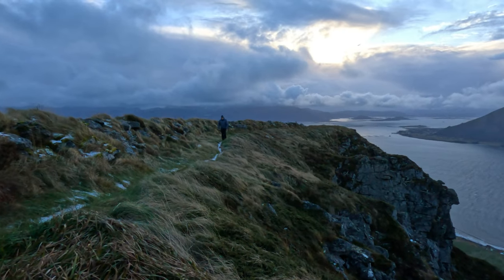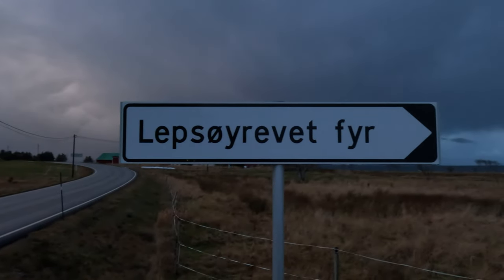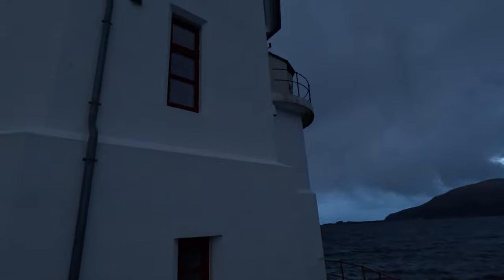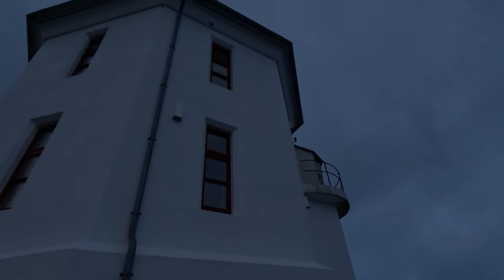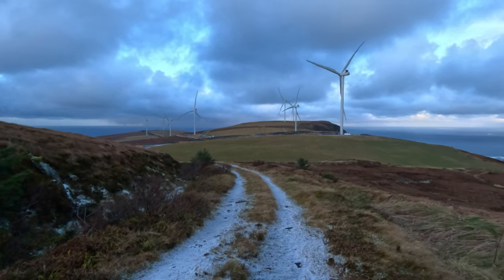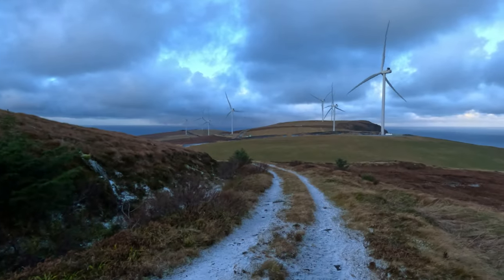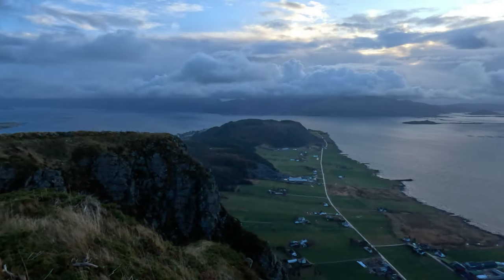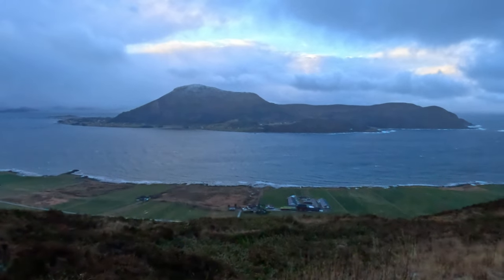Exploring Haramsfjellet Mountain. How a wind farm almost destroyed an entire island - GoPro Hiking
Today, I’m going to show you a beautiful hike to Mannen, the highest point on Haramsøya island, and tell you the story of how this island was once split in two by a wind park. I’ll also visit the charming Lepsøyrevet lighthouse on the way.

Driving to Haramsøya I recommend a short visit to the Lepsøyrevet lighthouse, which is located on a small islet connected to the mainland by a breakwater. The lighthouse was established in 1879 and is white with a red roof. It stands 11,5 meters. Before the lighthouse was lit, the first lighthouse ship in the country was in the harbor outside the reef. Because of the Lepsøyrevet reef that stretched across the mainland and Lepsøya, ships could only pass through a narrow channel in the reef. It now acts as a museum, where you can learn about its history and see some old equipment and photos. The museum is open from June to August, and it costs 50 kroner to enter3
The wind park was built in 2020 and started up in 2021. It consisted of 8 wind turbines that generated electricity for the island and the mainland. However, the park was controversial, as it divided the island in two, those fore and those against the wind park, and affected the landscape and the wildlife. Many locals protested against the project and demanded its removal. They formed a group called “Nei til vindkraft på Harmasøya which means “No to wind power on Haramsøya”. They organized demonstrations, petitions, and lawsuits to stop the wind park. They argued that the wind park was harmful to the environment, the culture, and the tourism of the island. They also claimed that the wind park was not necessary, as the island already had enough electricity from other sources

The conflict escalated throughout 2020 and 2021, and resulted in several arrests, fines, and court rulings. The police had to intervene several times to remove the protesters from the construction site, and the developers had to hire security guards to protect the workers and the equipment

The wind power plant is expected to produce about 113 gigawatt-hours of electricity per year, which is equivalent to the annual consumption of about 7,000 households, was it worth destroying a mountain, and dividing neighbors, creating conflict and anger? I leave it up to you to decide.
After about an hour of walking, I reached the top of Haramsfjellet, where a large cairn marked the highest point. The view from here was stunning, as I could see the whole island and the neighboring islands of Lepsøya, Flemsøya, and Skuløya. I could also see the mainland and the Sunnmøre Alps in the distance. The weather was clouded and with some light snow in between the breakage in the clouds, and there was a cold icy wind blowing. The sun sits low in the sky this time of the year, and we only have about 7 hours of sunlight during the day. I took some photos and videos, and enjoyed the scenery for a while.
Then, I decided to end my hike and head back to my car. I retraced my steps along the road and the bridge and back to Ålesund
The hike was about 6 kilometers in total, and it took me about 2 hours, including the stops along the way. It was a moderate hike, with some steep sections, but nothing too difficult. I had a great time exploring Haramsøya, and I highly recommend this hike to anyone who wants to see some of the hidden gems of Norway.